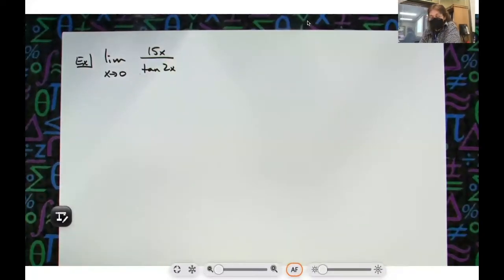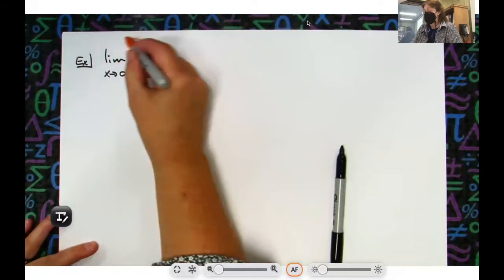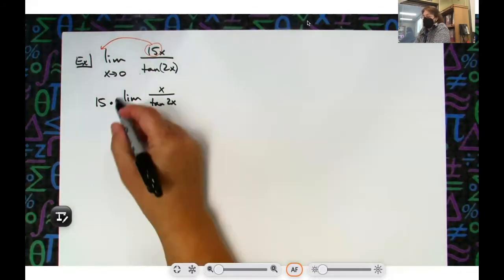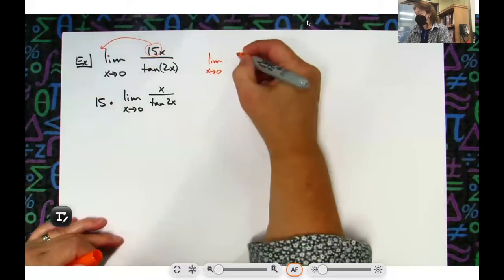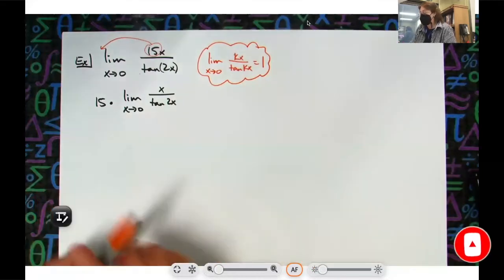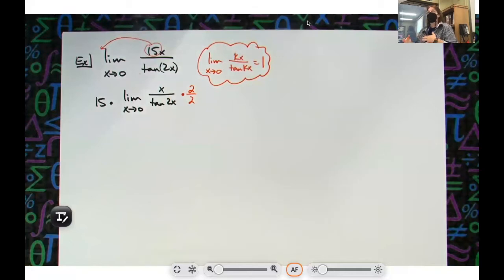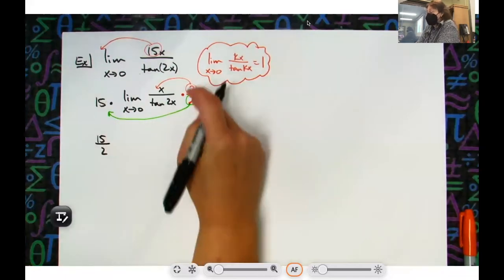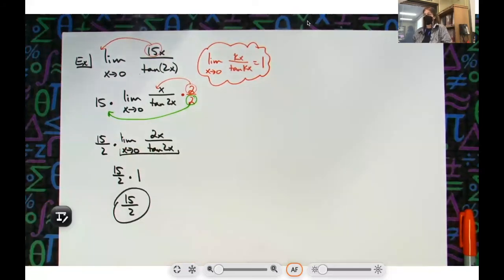Limit of 15x/tan(2x) ❖ Calculus 1 ❖ Trig Limits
This video goes through the Trig Limit of 15x/tan(2x).  This type of trig limit is typically taught in a Calculus 1 class.